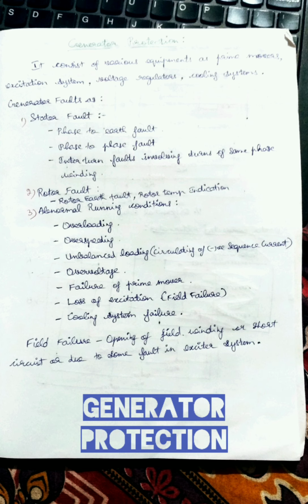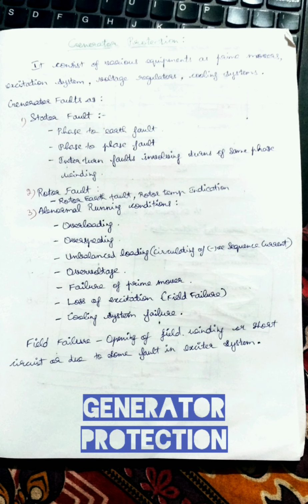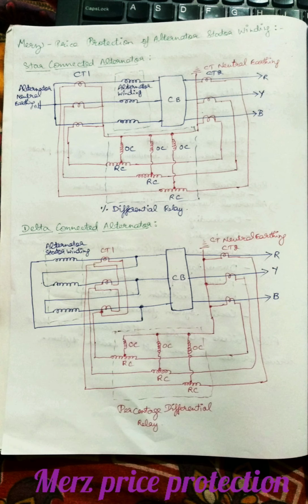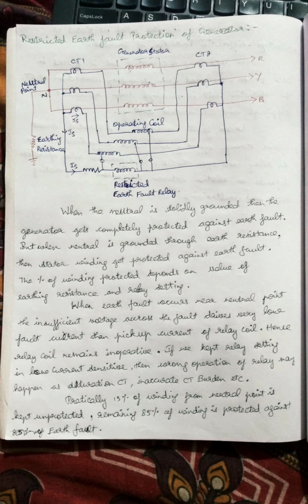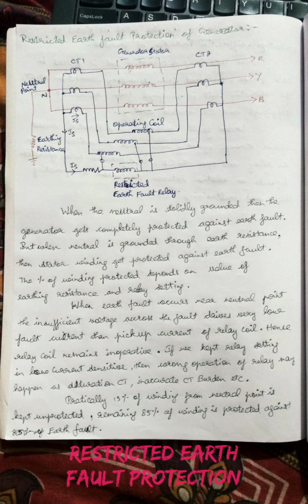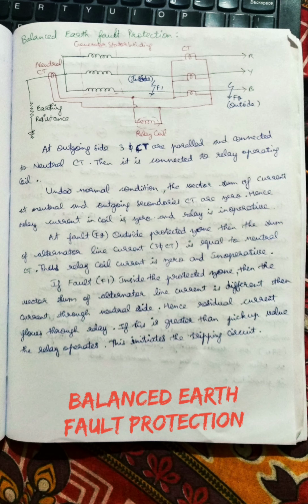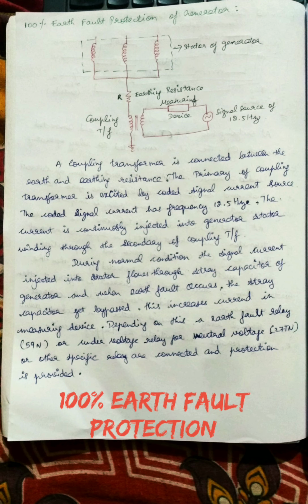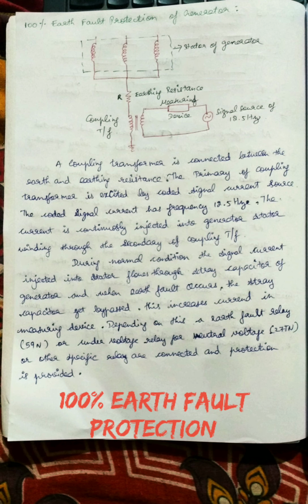Generator Protection as Stator ,rotor protection, Abnormal running condition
Merz_Price_Protection of generator stator winding
#100% earth fault Protection